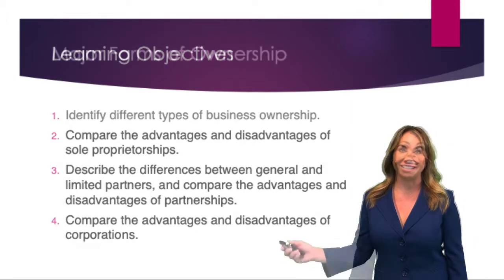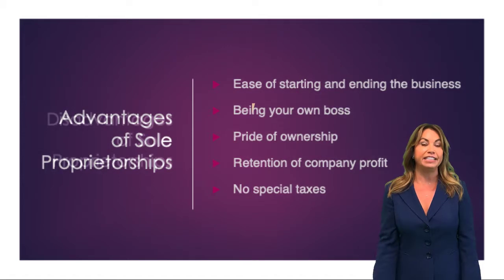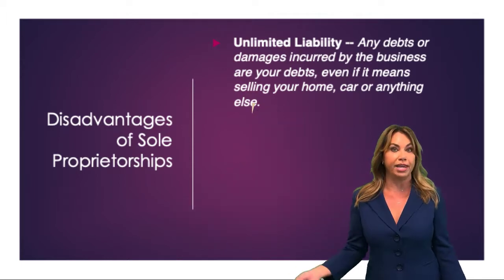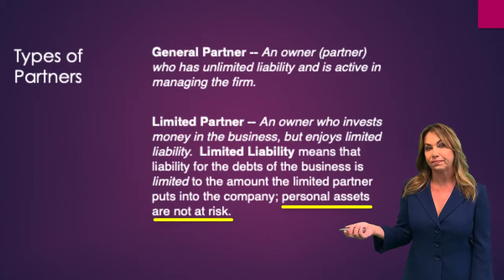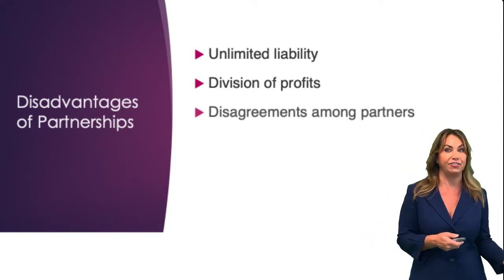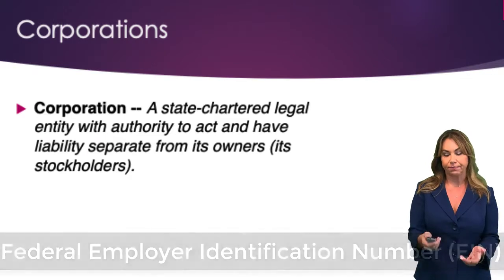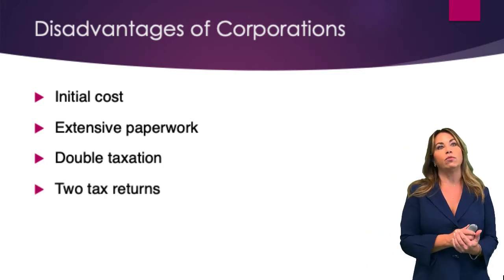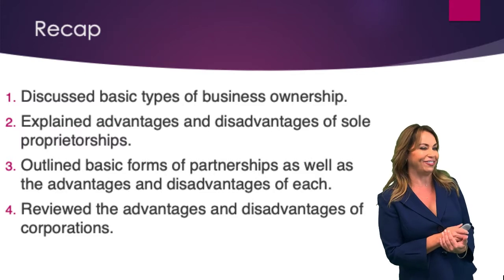3 Basic Types of Business Entities (Professor Lisa Farmer)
This video covers the three basic types of business entities - sole proprietorships, partnerships, and corporations - and the advantages/disadvantages of each type.